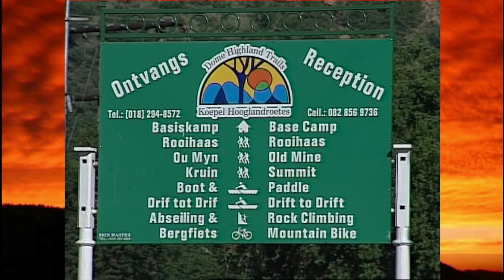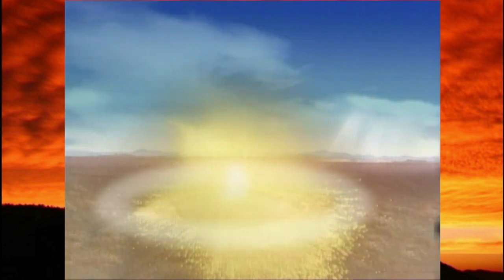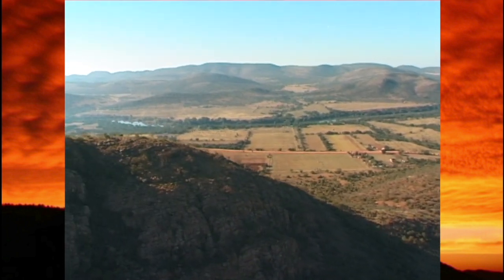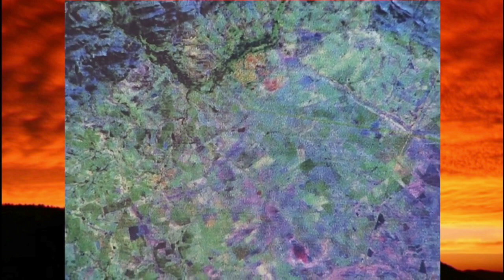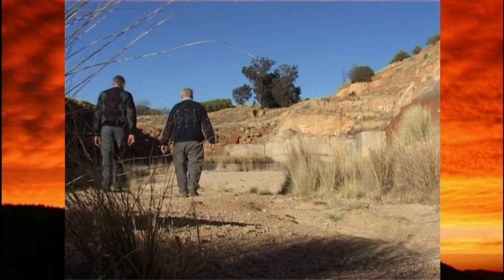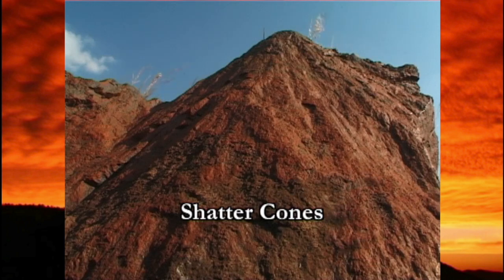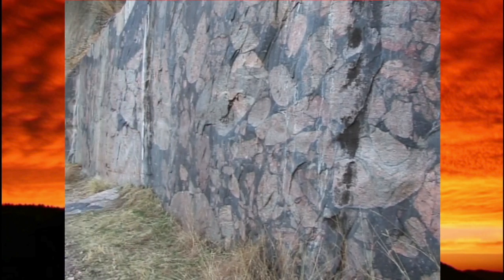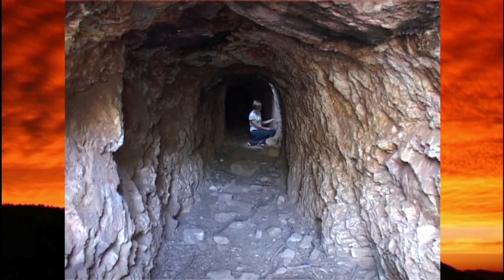VREDEFORT DOME: A STONE FROM HEAVEN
The story of the meteorite that struck earth near Vredefort in South Africa. 2007